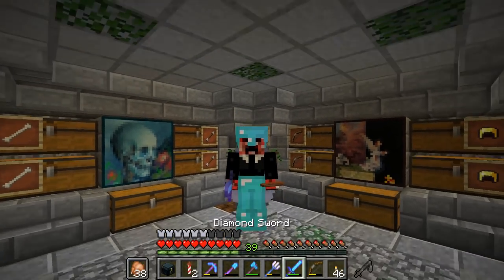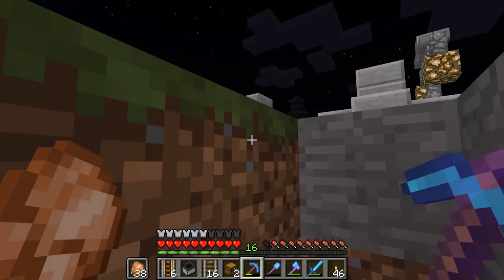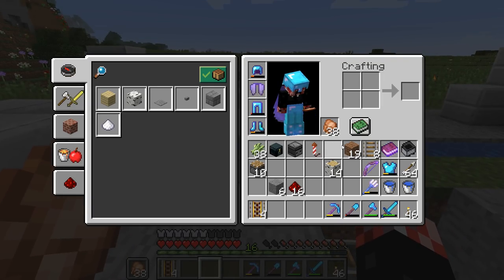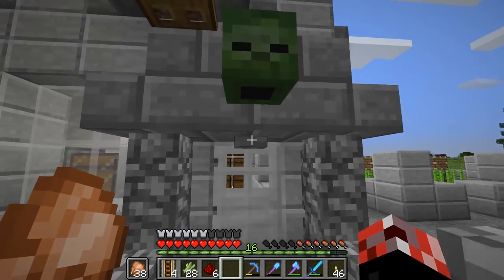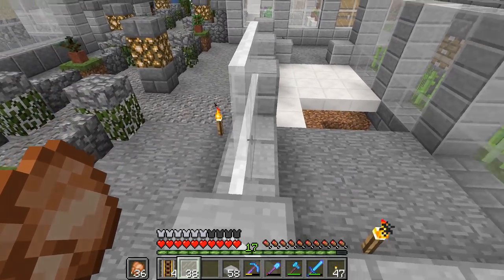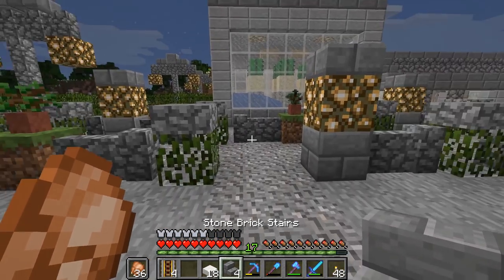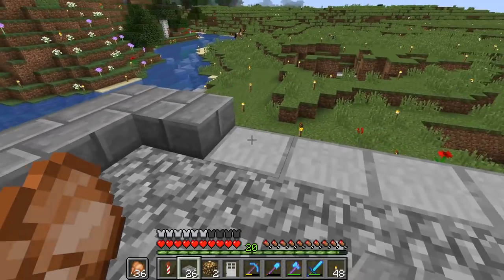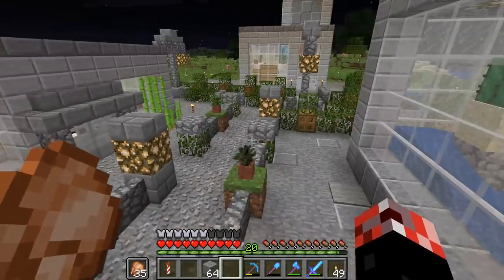EASY Auto Minecraft Sugarcane Farm! | Python's World (Minecraft Survival Let's Play) | Episode 44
Minecraft Survival LP - Making another fully automatic farm, this time with sugar canes for paper!

● Python's Minecraft World Seed
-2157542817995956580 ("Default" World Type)